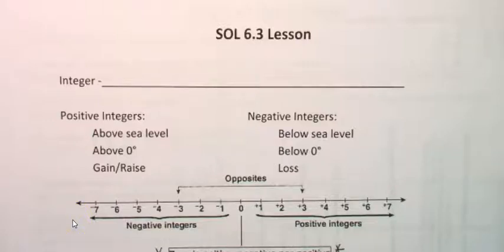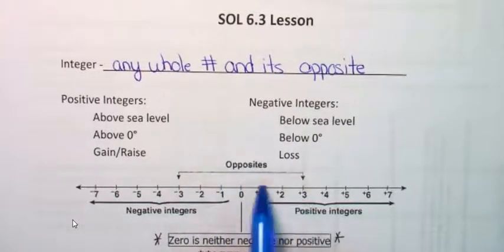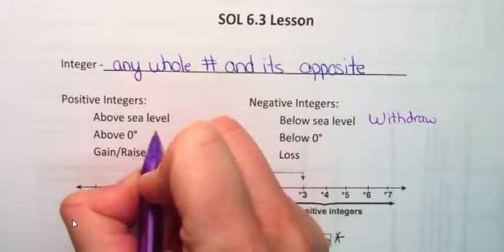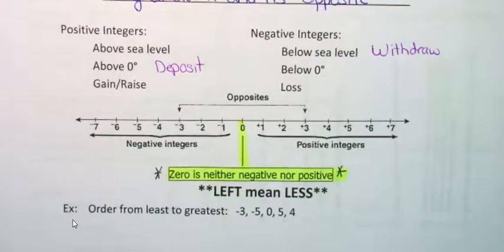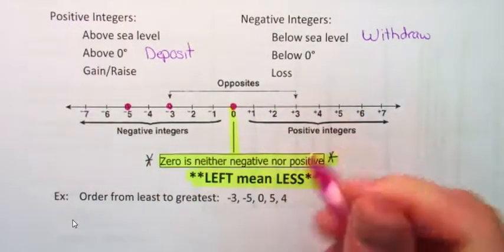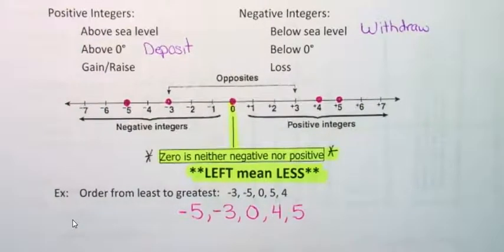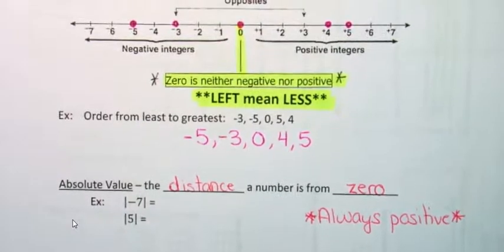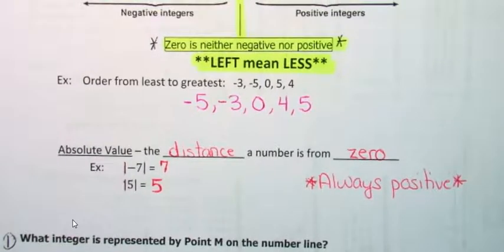SOL 6 3 Review